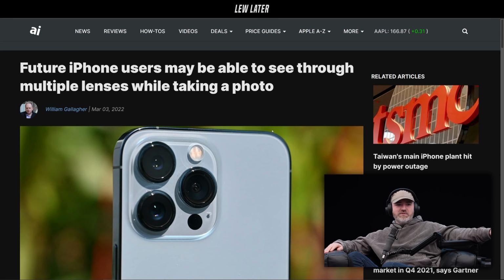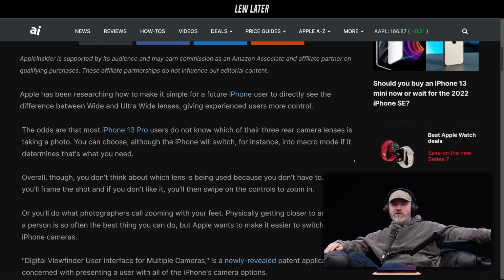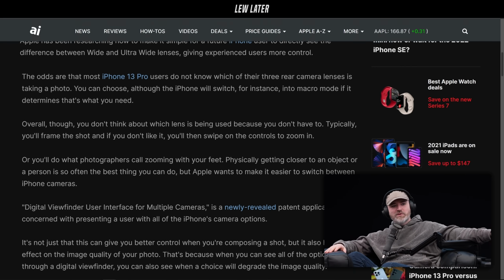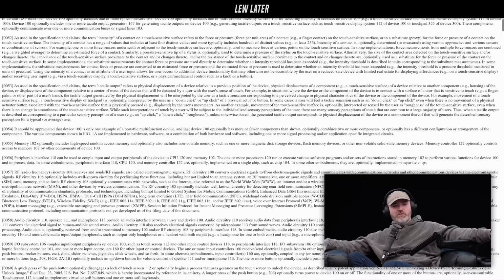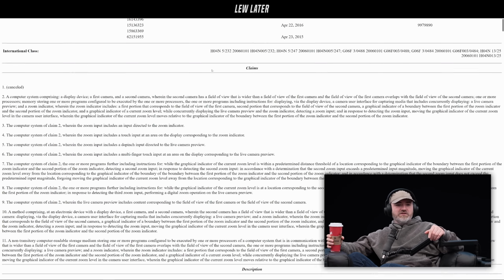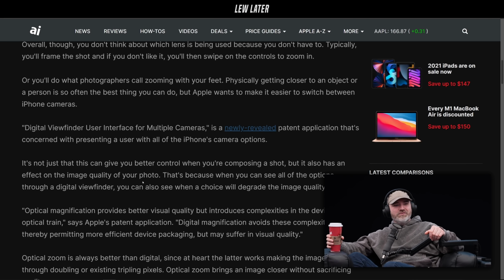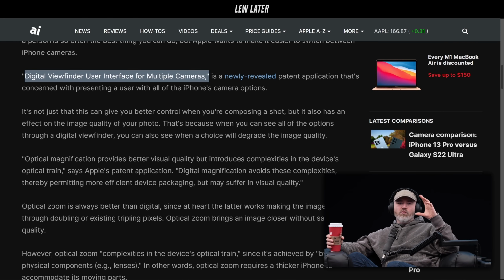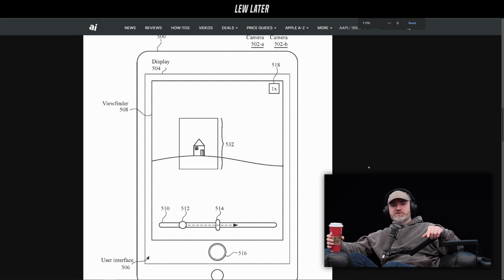Apple Patent Will Completely Change How You Take Photos on iPhone